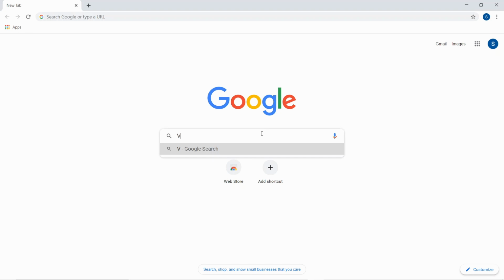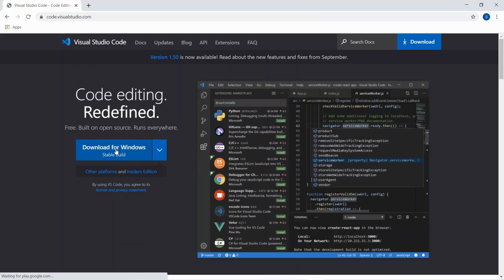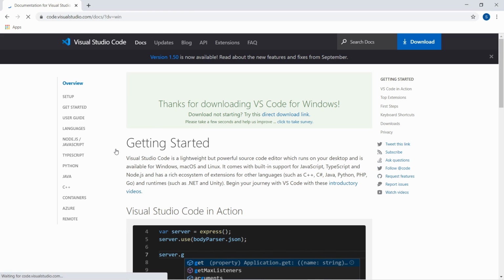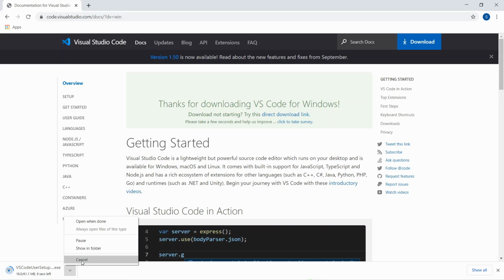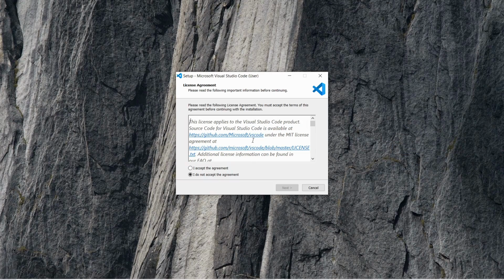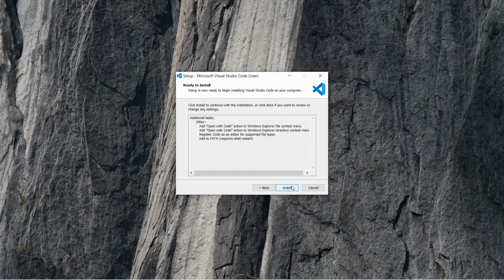How to download and install Visual Studio Code 2020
Hey, in this video I have shown you how to download and install Visual Studio Code. VS Code is just an IDE which can help you a lot in your programming career.

This IDE can help you to program in various languages such as Python, Javascript, C, C++, and others.

If you are a programmer, then you should try out this IDE.

Intro and outro downloaded from Panzoid.